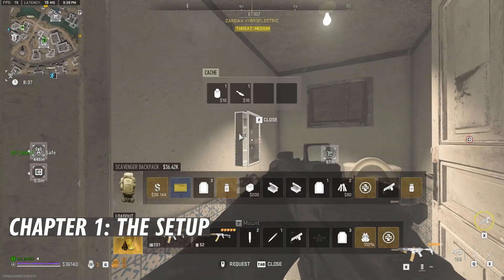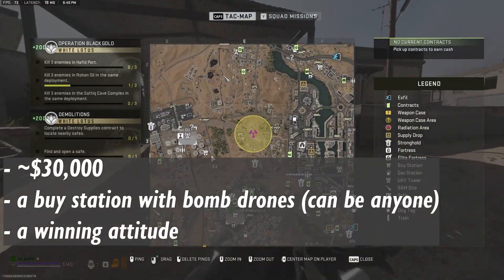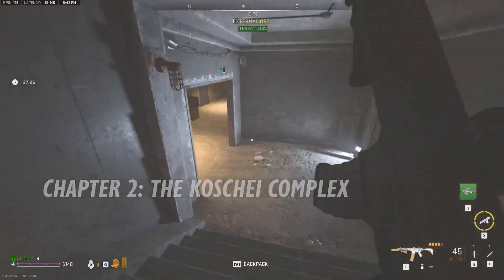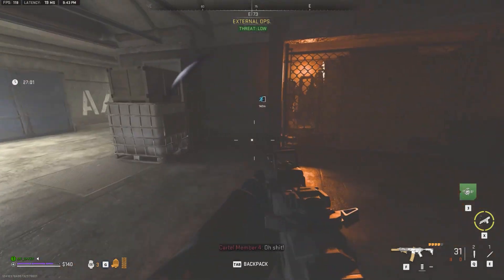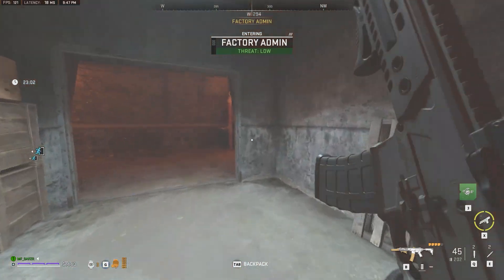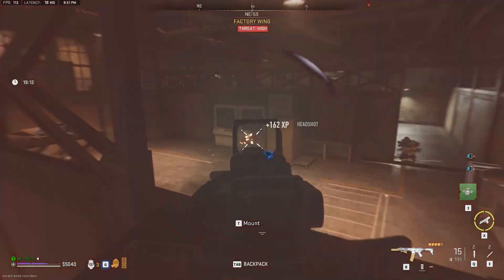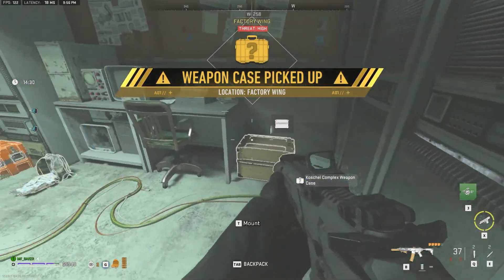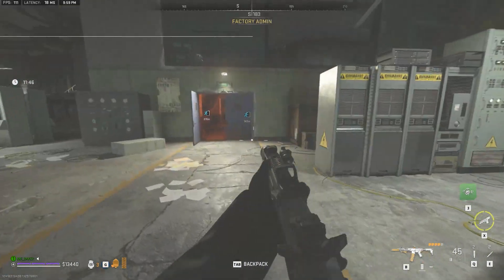My GREATEST Solo DMZ Game EVER!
in this video, i managed to infil solo, eliminate the Rhino, the Sniper, and 2 teams in the Koschei Complex in DMZ.

0:00 Intro
0:23 - Chapter 1 - The Setup
1:25 - Chapter 2 - The Koschei Complex
2:02 - Chapter 2.1 - The Chemical Plant(Koshcei)
3:00 - Chapter 3 - Factory Admin
3:35 - TAKING OUT THE RHINO + THE SNIPER
5:21 - CHAPTER 3.5 - THE ESCAPE / PVP

Be sure to drop a comment or a like, it helps the channel alot.